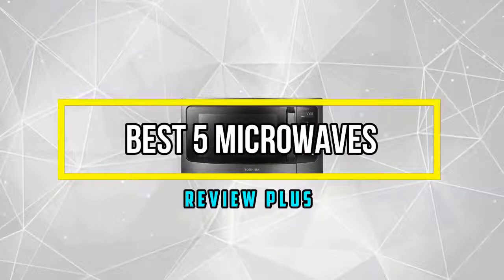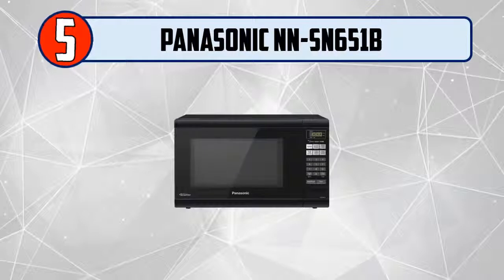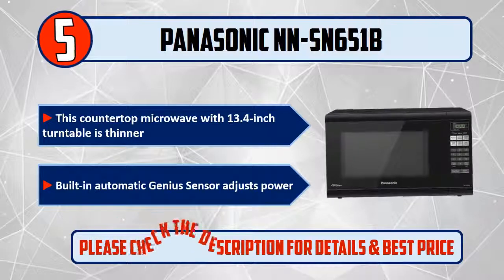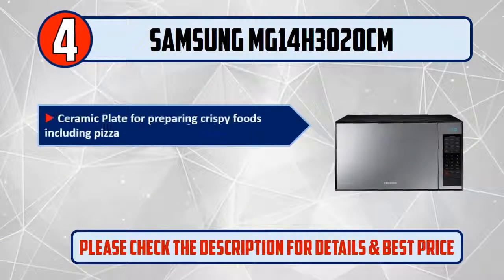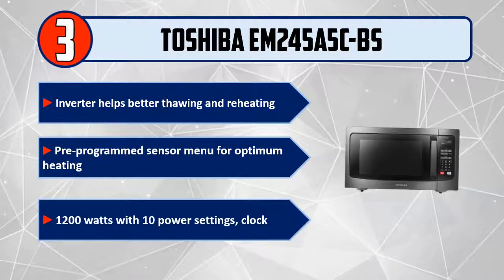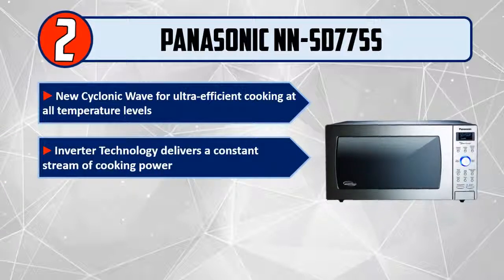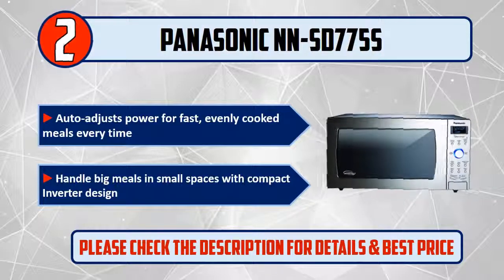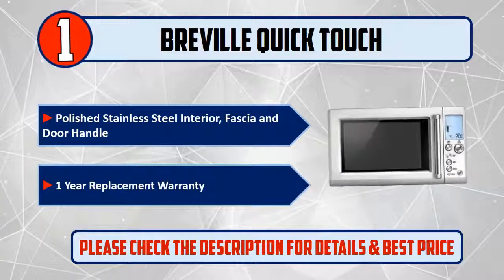Best Microwave Ovens 2019 - Top 5 Microwave Ovens | Microwave Ovens Review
Best Microwave Ovens 2019 - Let's Check Out Top 5 Microwave Ovens:

🔸5. Panasonic NN-SN651B

🔸4.  Samsung MG14H3020CM

🔸3. Toshiba EM245A5C-BS

🔸2. Panasonic NN-SD775S

🔸1. Breville Quick Touch

Best Microwave Ovens are products which you'll be using for a fair amount of time. So it needs to be the best. But as there are thousands of Microwave Ovens available from hundreds of brands in the market, so it's not easy to pick the best one for you. It requires a lot of time and energy to do a fair research on them. So, it's not possible for everyone to do it after work and all. This is where we come in.

We went through all these troubles so that you can choose the best possible Microwave Ovens for you. We have a very experienced team on market research and after all these stages of selecting, we can honestly say that these 5 are the Best Microwave Ovens in the market at this very moment. You can go for any of them with your eyes closed and you can be ensured with their quality, performance, advanced features and durability. So pick any one of these 5 and live tension free!